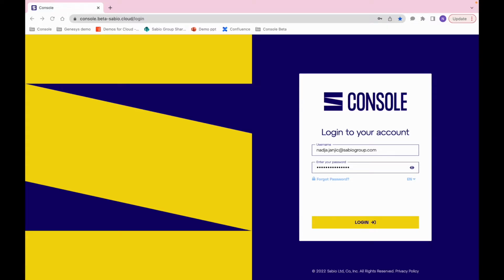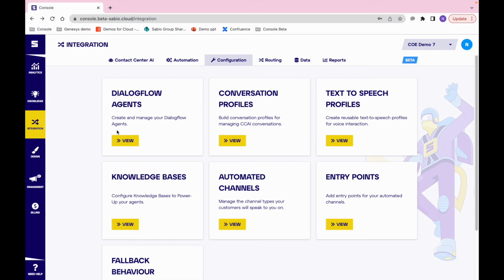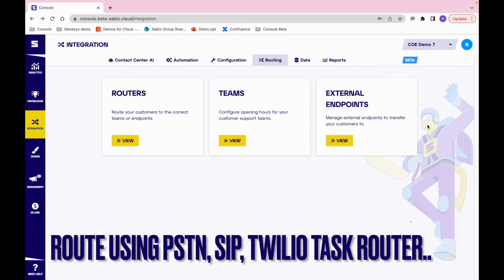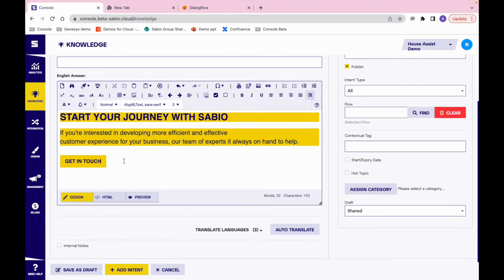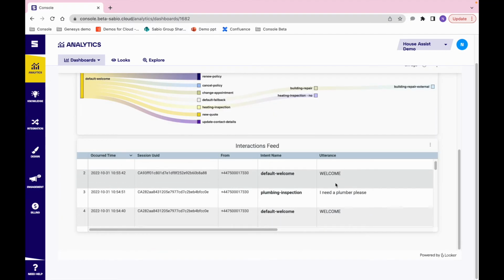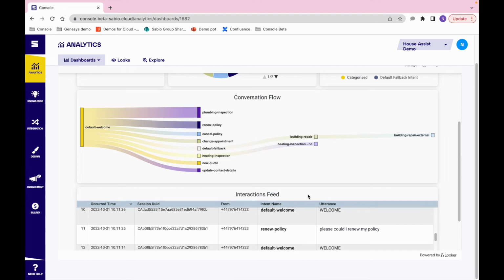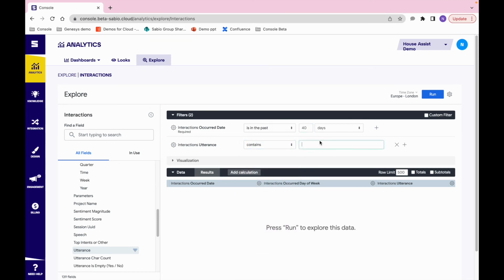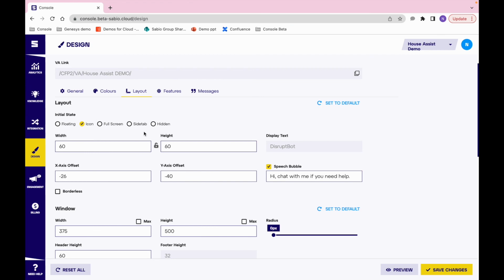Sabio Console – User Interface Tour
This demo gives you an overview of Console’s code free AI Integration together with the Analytics and Knowledge Management Modules.

You’ll see how easy it is to populate the knowledge management module with customer intents with the answers you’d like to give and how to change welcome messages, graphics and colour schemes.

Sabio Console is the essential AI hub for your contact centre, providing a single interface to rapidly integrate and manage third-party technologies.